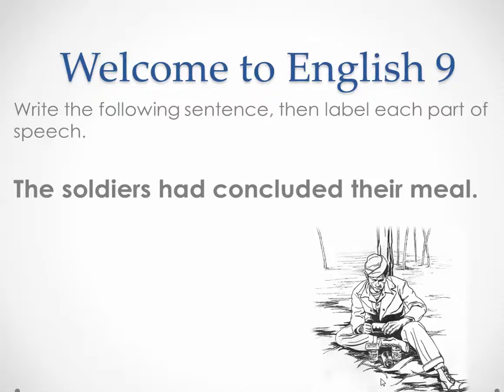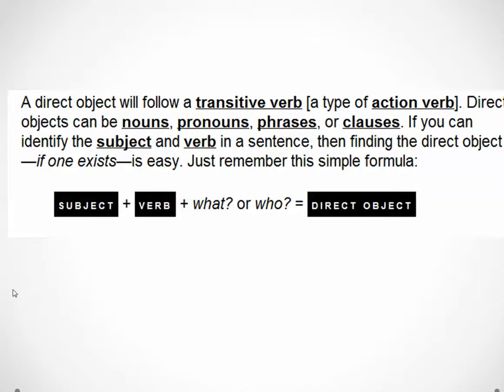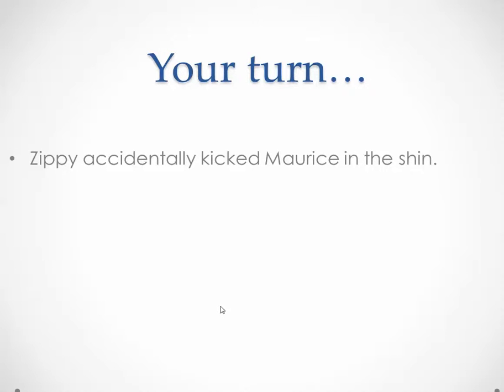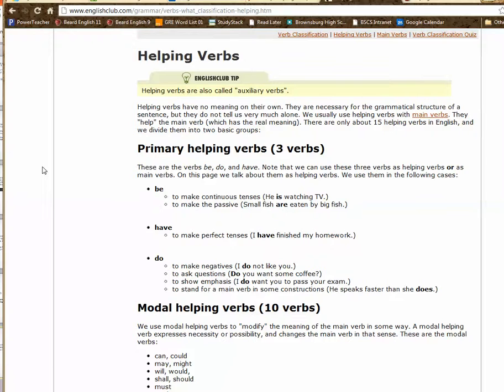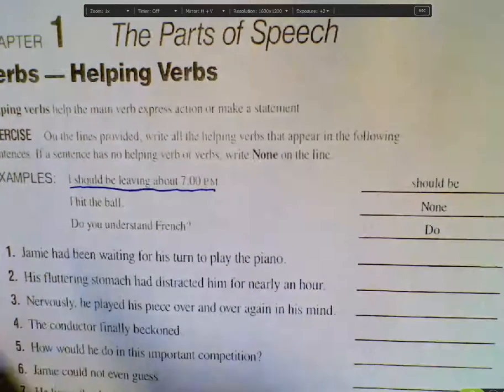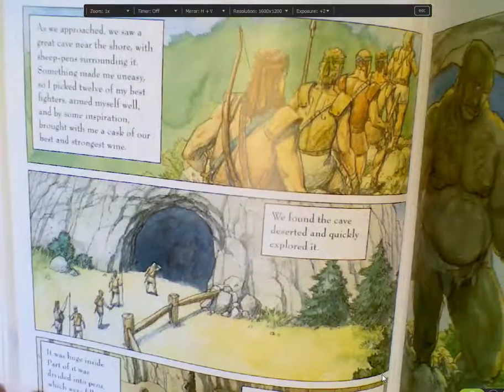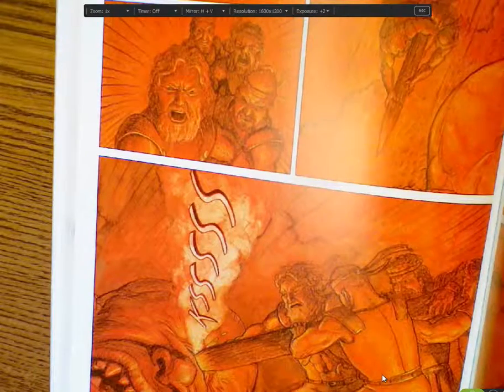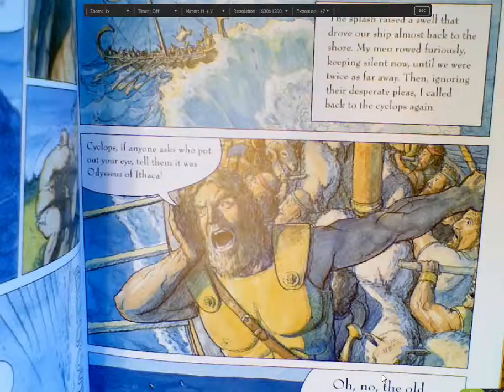Class Recap: Friday, August 24th